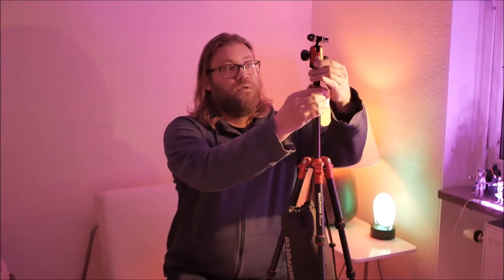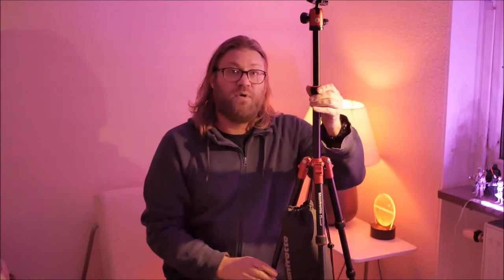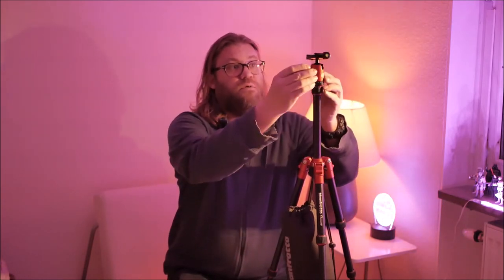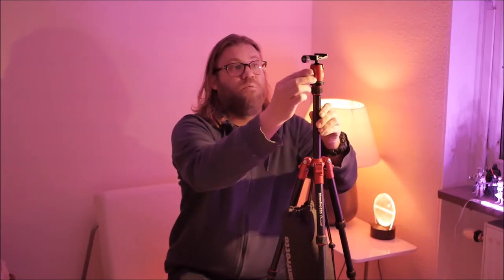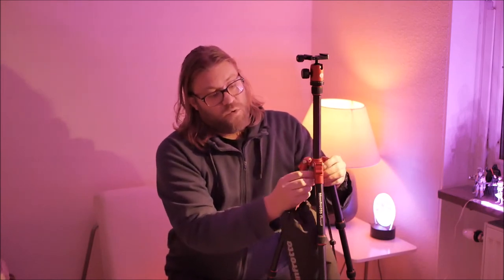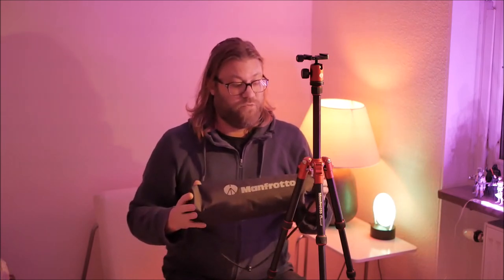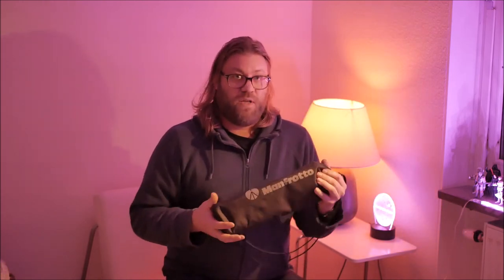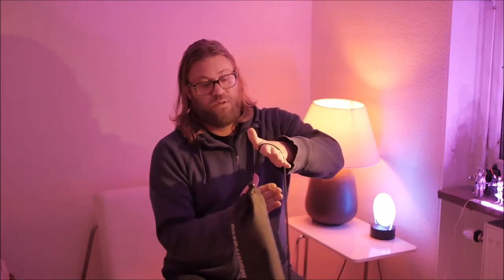Manfrotto Element Traveller Small Camera Tripod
Gear overview of the Manfrotto element traveller small tripod.